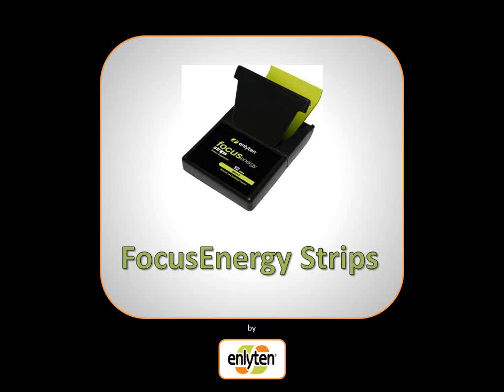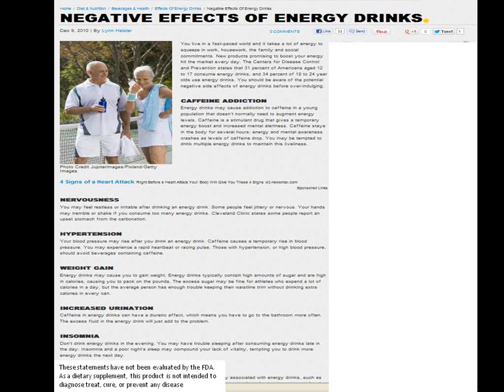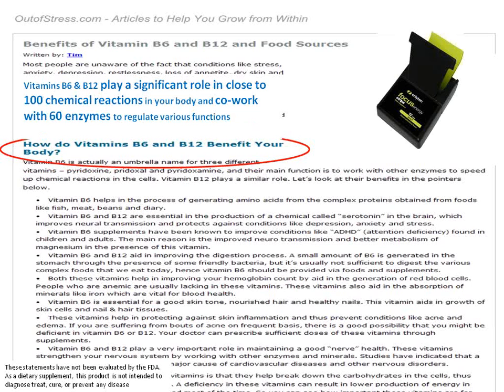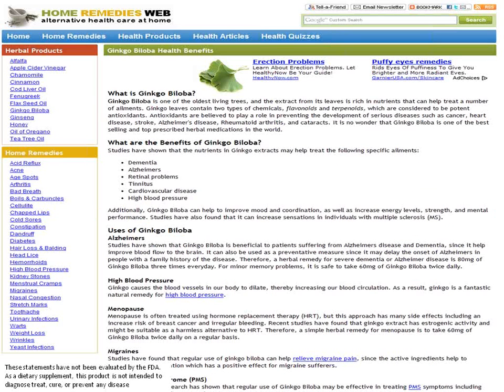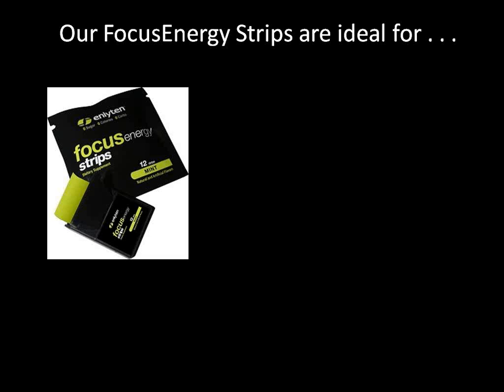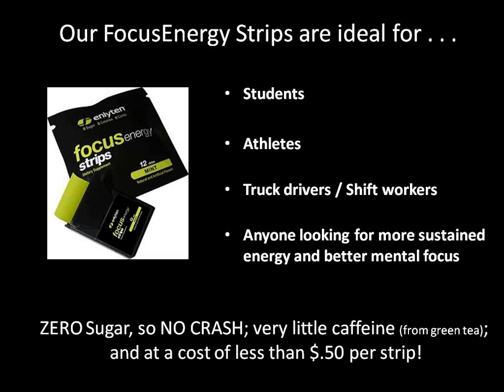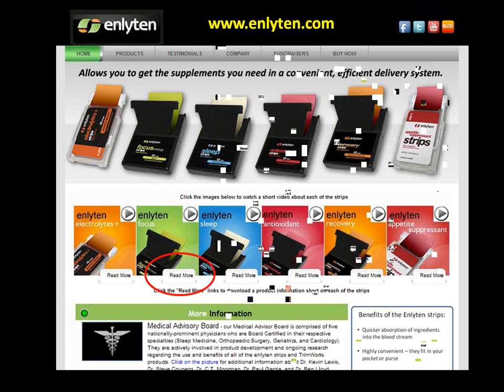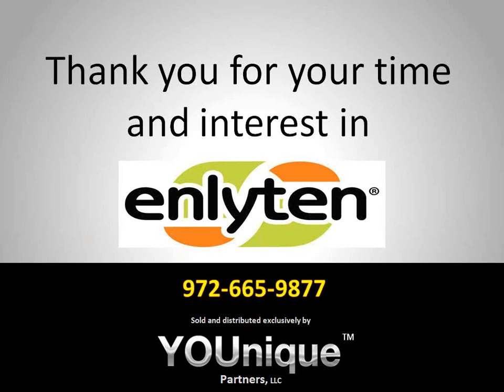Enlyten FocusEnergy Strips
The Enlyten Focus/Energy strips use a combination of vitamins and herbal extracts to improve mental focus, provide quick energy, and maintain peak performance during periods of physical exertion and stress. Zero sugar, Zero carbs, Zero calories

Who they are FOR:

- Students
- Athletes
- Parents
- Truck Drivers / Shift Workers
- Anyone looking to stay mentally alert, focused, and energized